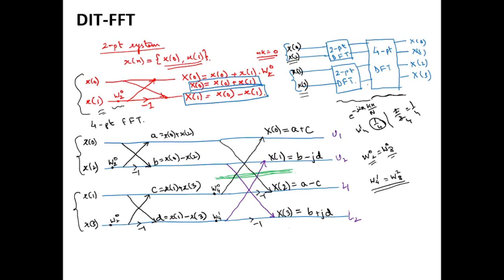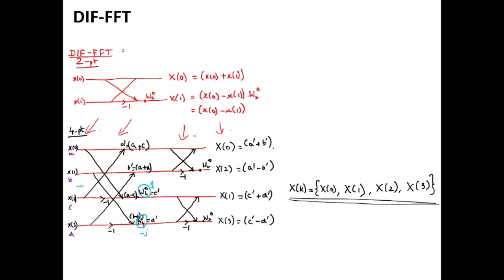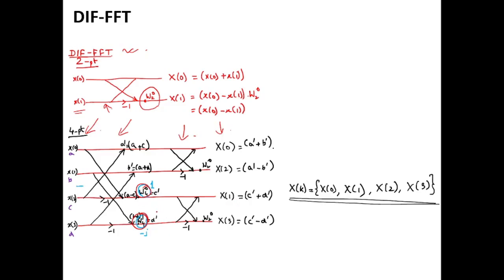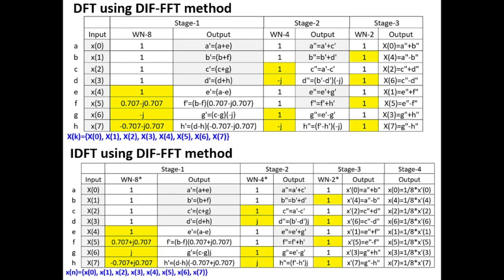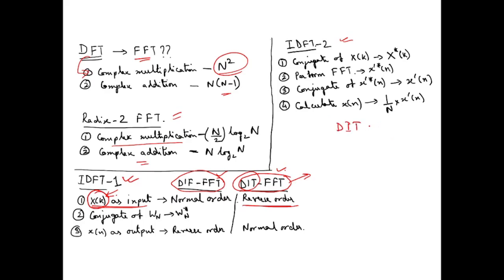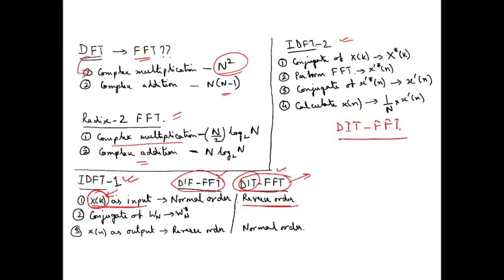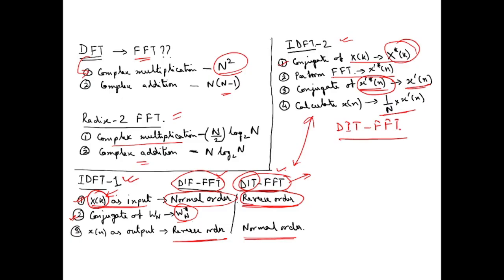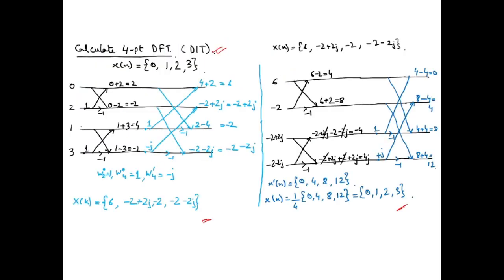Lecture 6 | DIT-FFT Numerical Problems Solved | Biomedical Signal Processing